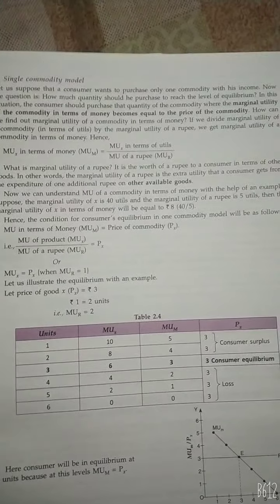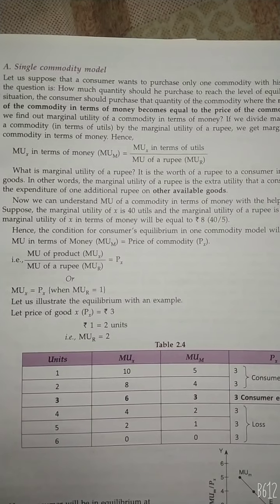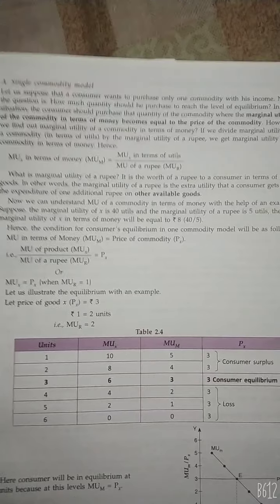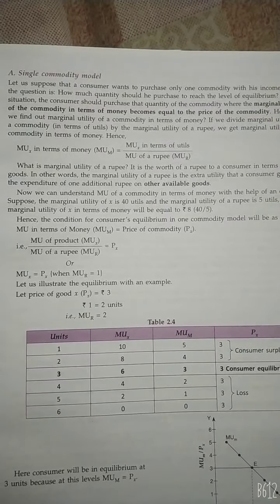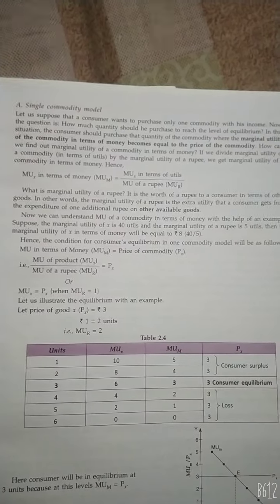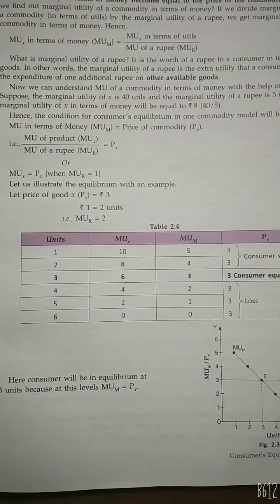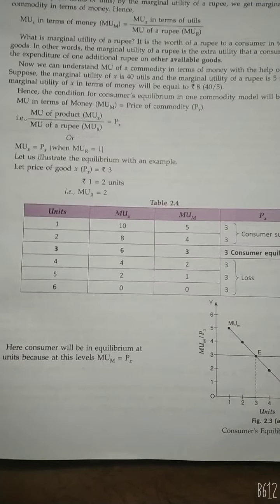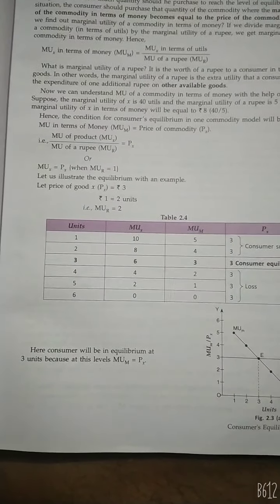Consumer equilibrium (part 3)